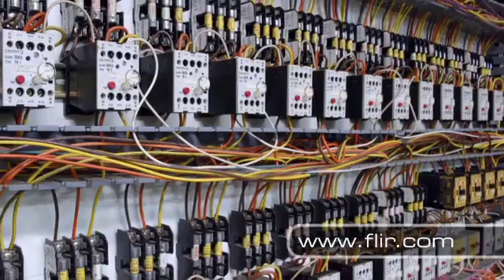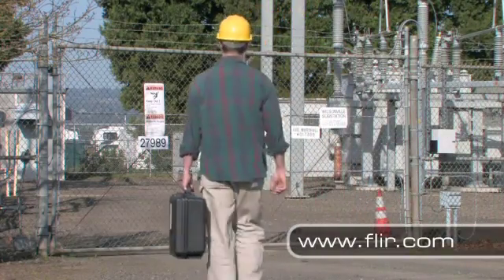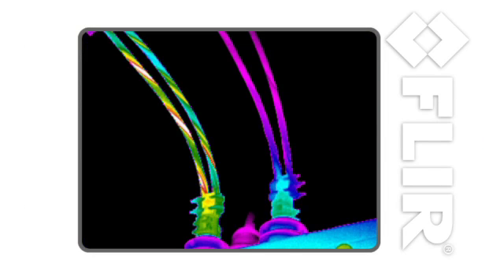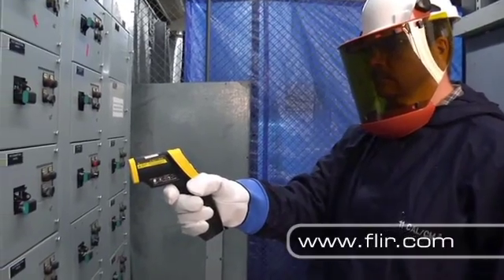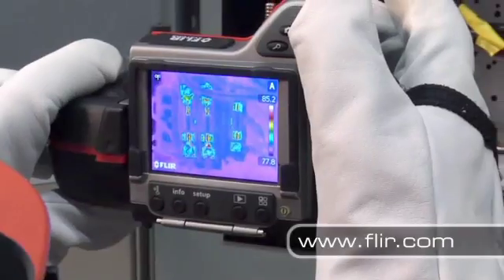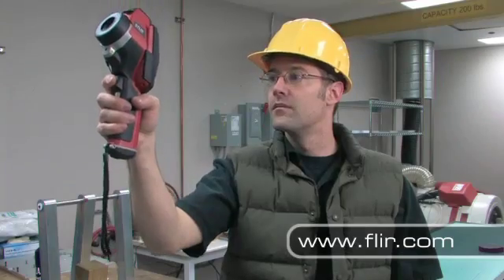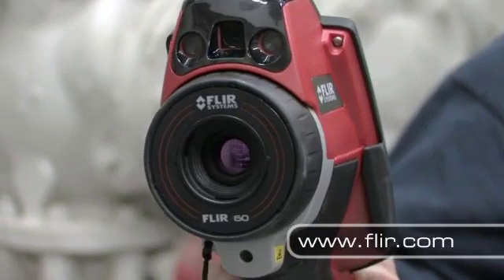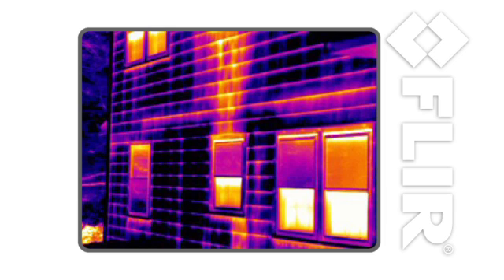Thermal Imaging for Electrical Mechanical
Find out what your tool box is missing without an infrared camera.